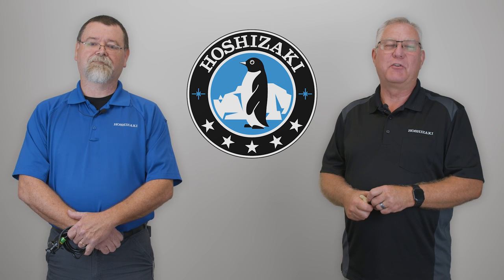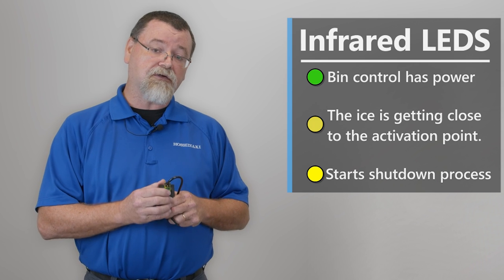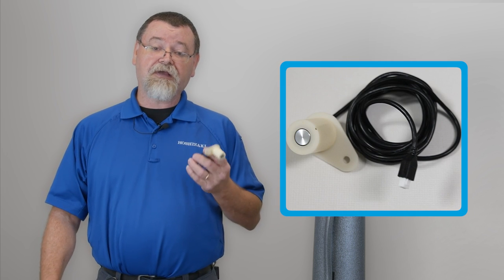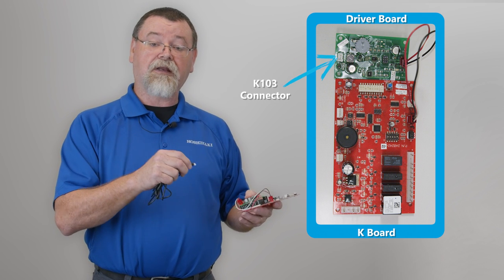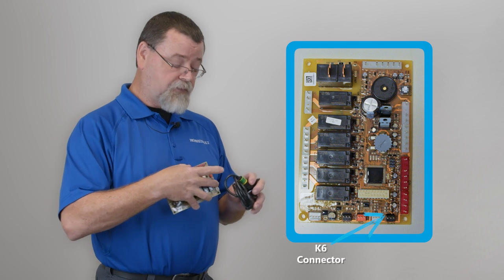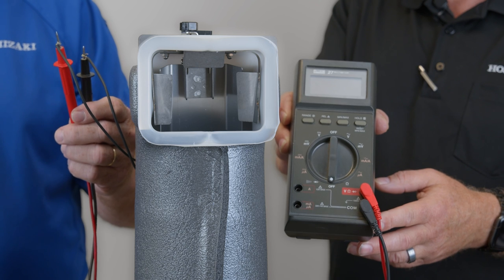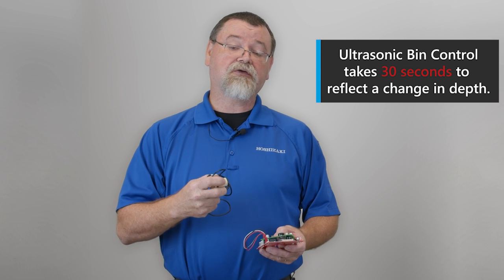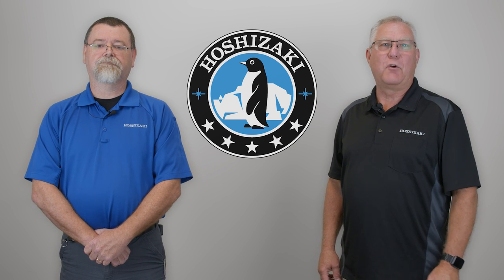Ultrasonic & Infrared Bin Controls Operations & Diagnostics (Technical Training)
This video covers the differences between ultrasonic and infrared sensors, their operation, and how to diagnose issues with these sensors and the associated control boards.

Segments
00:00 Intro
00:28 Infrared Bin Control Operations
01:49 Ultrasonic Bin Control Operations
02:48 Operations of the Ultrasonic Bin Control on KM Machines
03:34 Testing Bin Controls
04:44 Testing the Proximity Switch
05:32 Diagnosing Potential Bin Control Issues on KM Boards
06:42 Outro